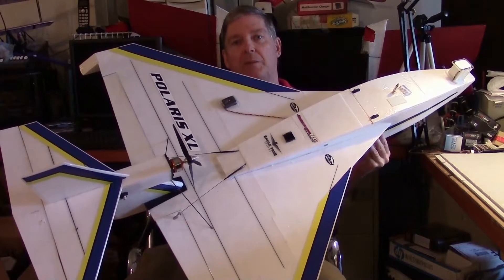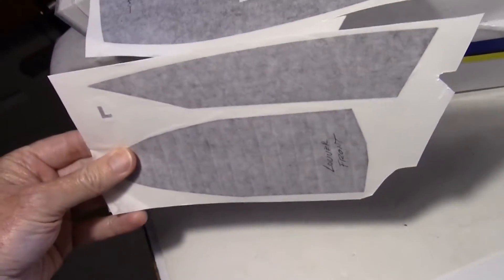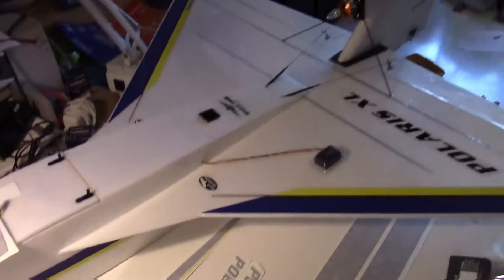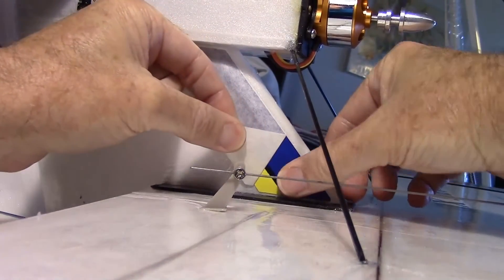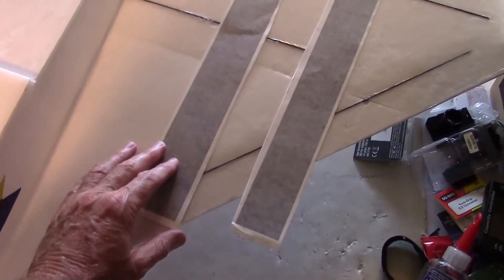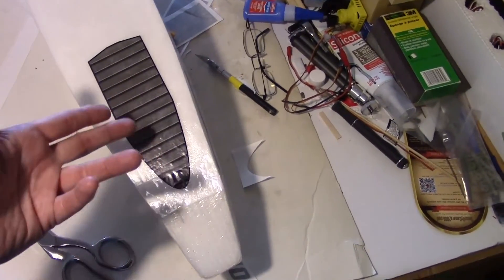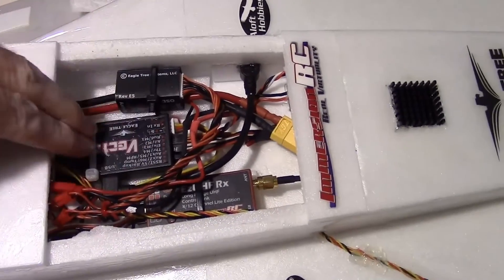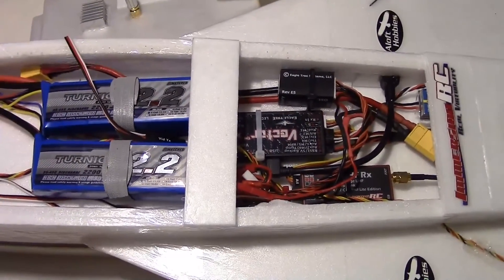ModelAero Polaris XL FPV Seaplane Build Part 15 - Installing Decals and Overview of Electronics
Specifications:
Span: 38.5"
Length: 53"
Wing area: 606 sq in
Weight RTF: 28 to 34 oz
Wing loading: 7oz/sq ft

Parts:
Motor: Spin Max 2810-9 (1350 kv) $34.95 *Recommended*
ESC:   Spin Max 40 amp ESC $29.95
Heatsink: ESC Heat Sink $4.95
Servos: 11 gram metal gear servos (3 pcs) $33.00 Save $5.00!
Receiver: EZUHF $63
Select Battery: 2200 3S LiPo battery 30C $31.95
Shipping 12.95
Total $280.70

3M Super 77 Spray Adhesive $10

Specifications:

Span: 38.5"
Length: 53"
Motor: Spin Max 2810-9 or 2212-6
Battery: 2100 to 3000 mAh 11.1V lipo
Speed control: 40 amp
Receiver: 4 channel